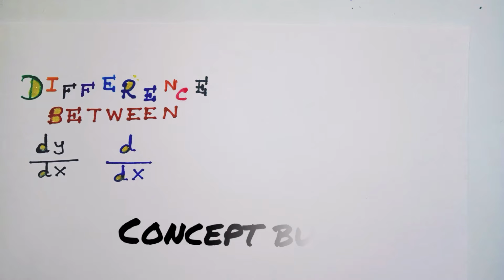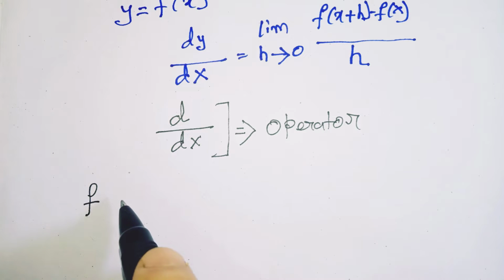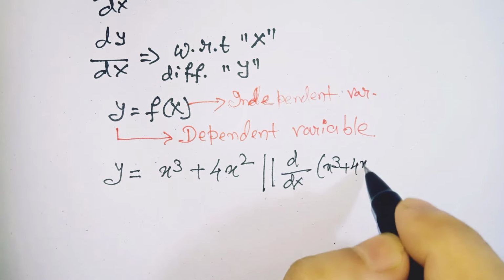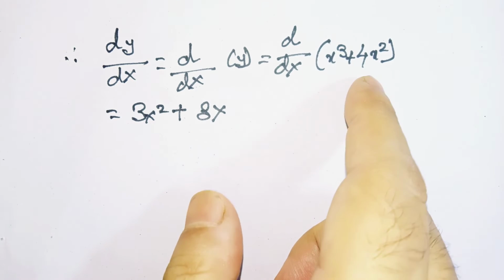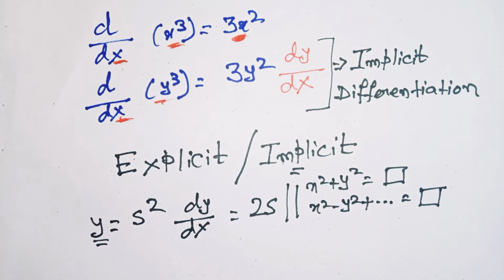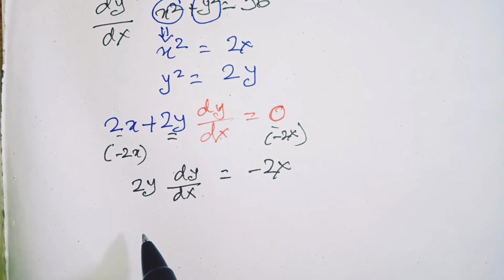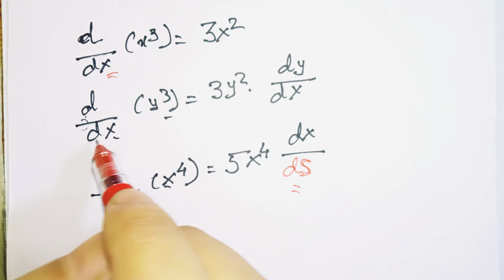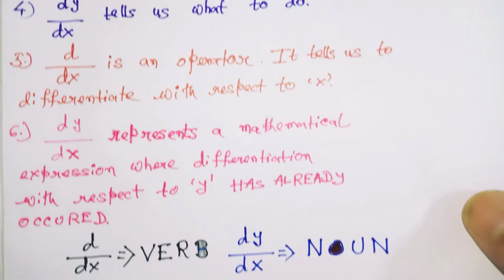Differential equations | Difference between dy/dx and d/dx | Differential formulas | Calculus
What is the difference between dy/dx and d/dx?

This is a very common notation that we come across in calculus. This video gives a complete explanation of this difference.

d/dx is somewhat of an operator which means “differentiate whatever is next to it with respect to x".

dy/dx specifically means that you are differentiating y with respect to x. Y again can be anything.

Also note that: d/dx is a symbol which designates the operation of taking the derivative relative to x.
dy/dx is the result of the previous operation applied on the function y.

I have also explained in brief what is implicit and explicit differentiation. The concept of dependent and independent variables is also covered with examples in this video.

In calculus, there are various concepts that need to be cleared. Signs and notations are often confusing for the initial learners. I have tried to give a clear conception in this video.